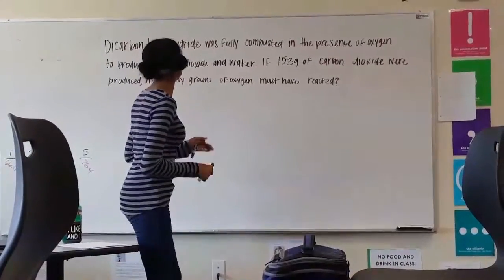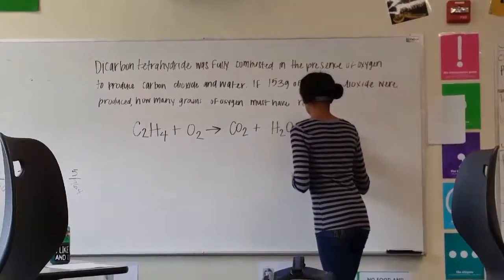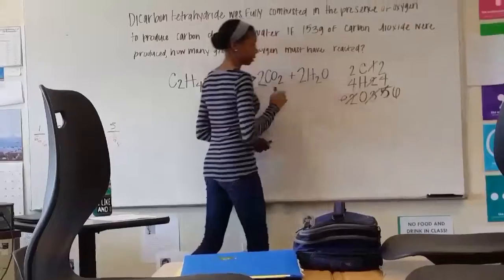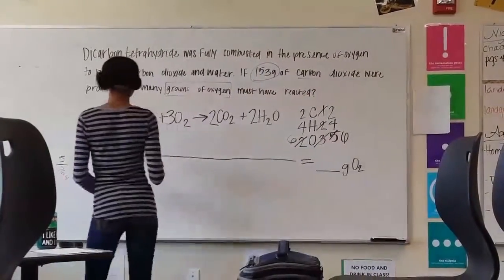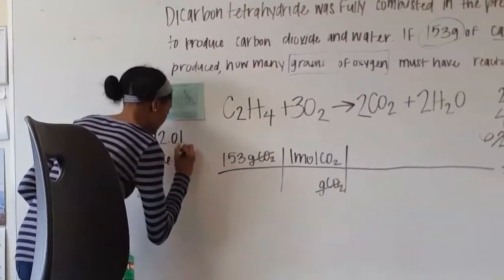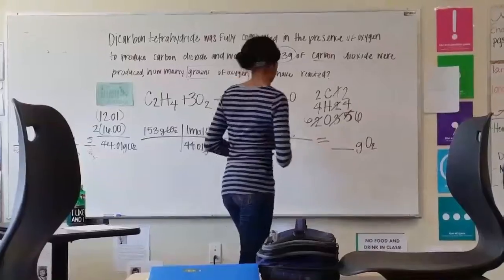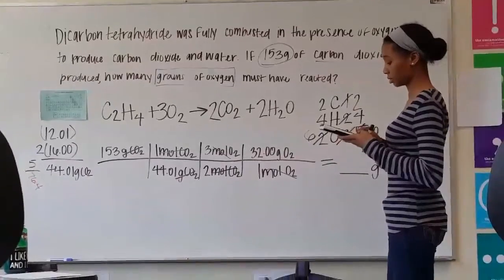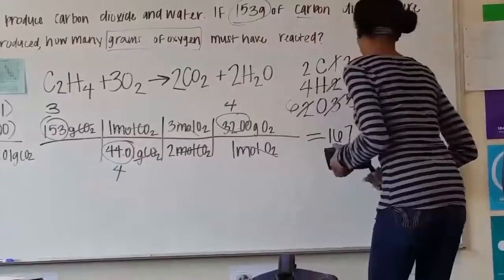Hannah Thomas Stiochiometry Video Project